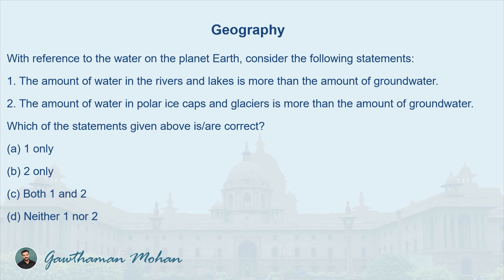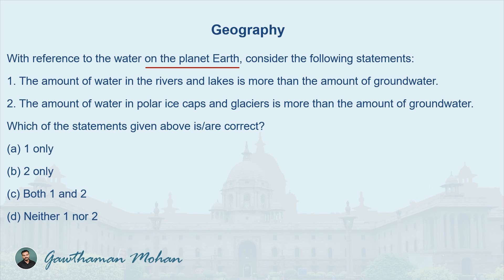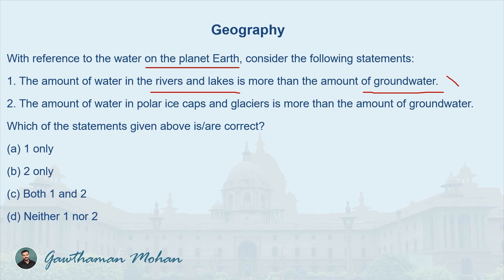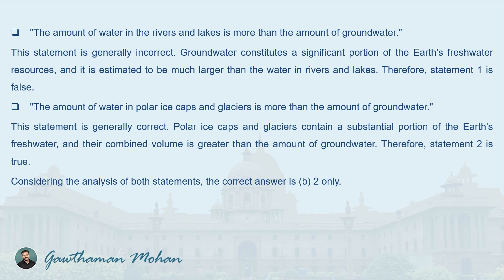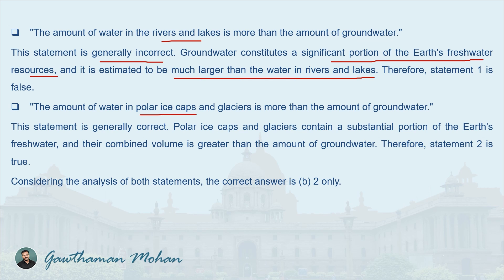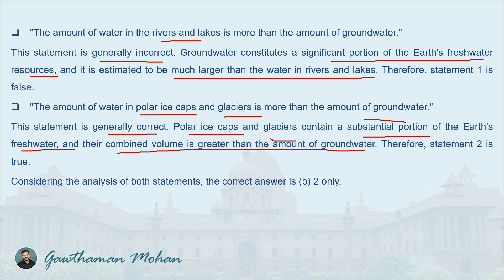Prelims 2024 | Geography | IPM IAS Academy | IPS | IFS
PRELIMS POWERPACK 2024

To know more details about the program -

Download IPM IAS App Now

Join our complete course for PCM Batch 2024 from the IPM IAS App